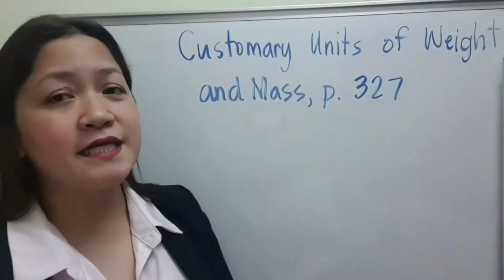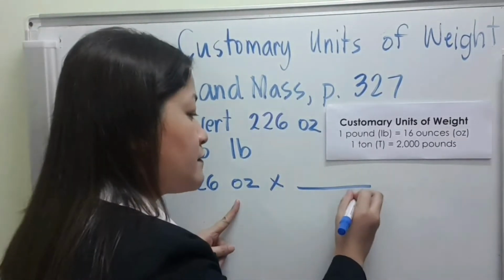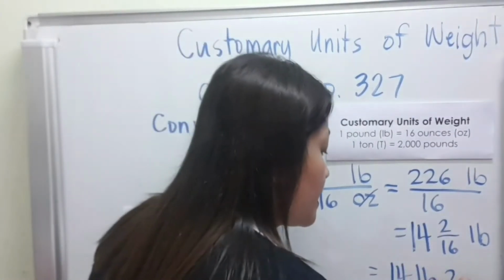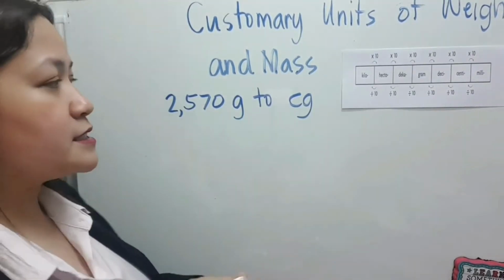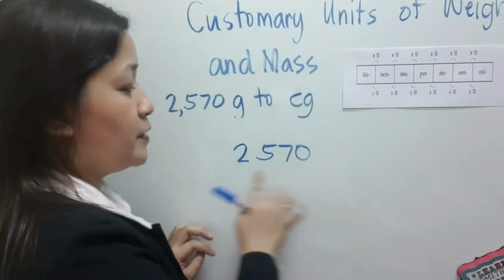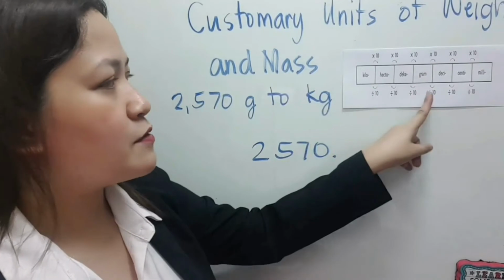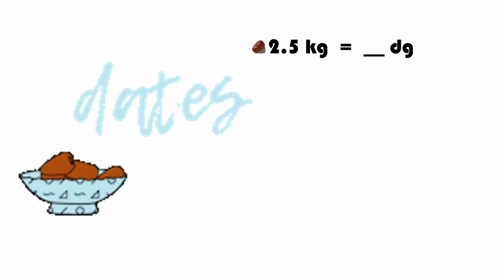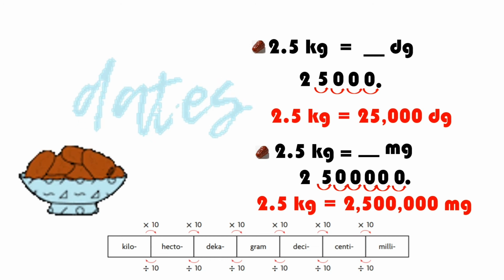Convert Units of Weight and Mass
Go Math 6